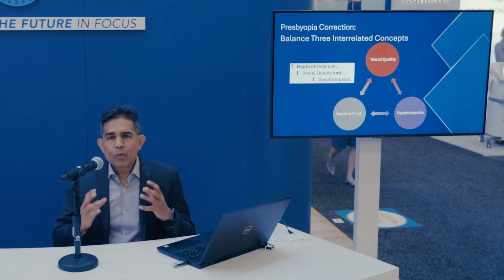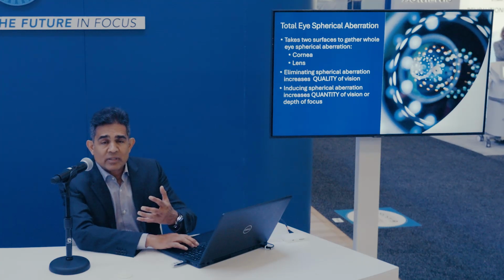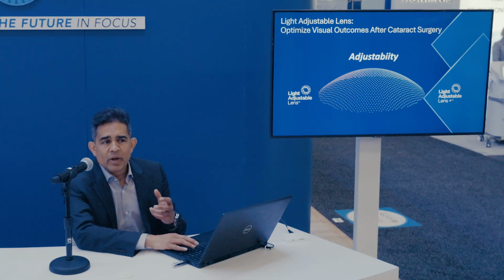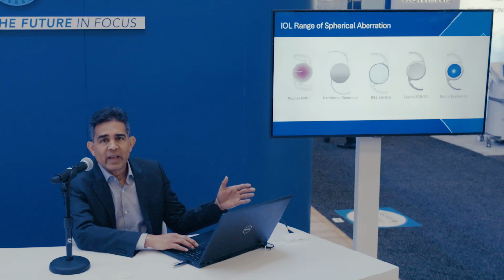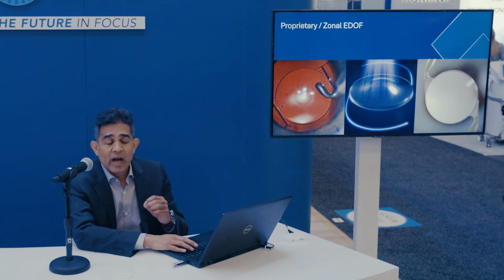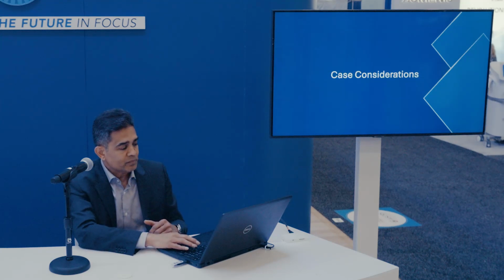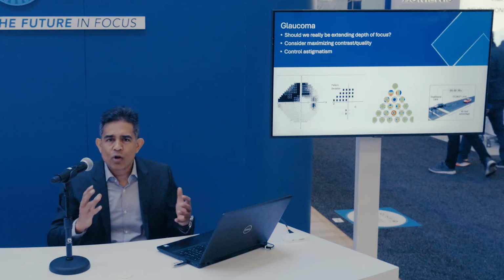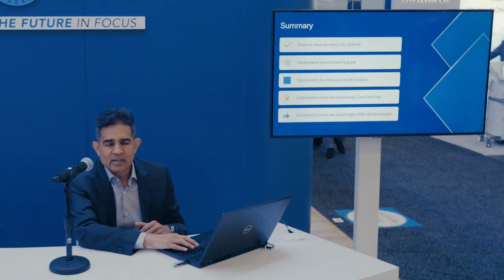Extending the View of EDOF Technology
Shamik Bafna, MD